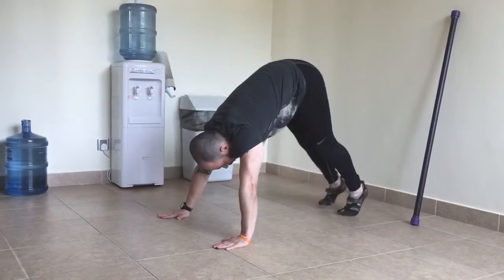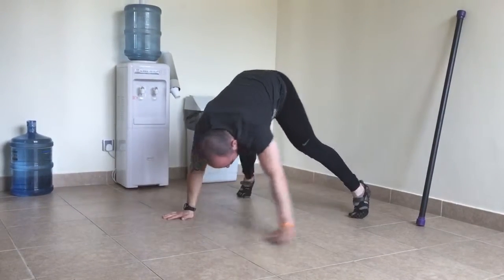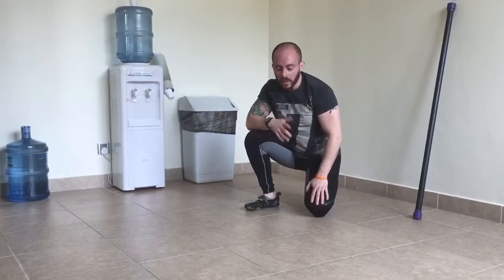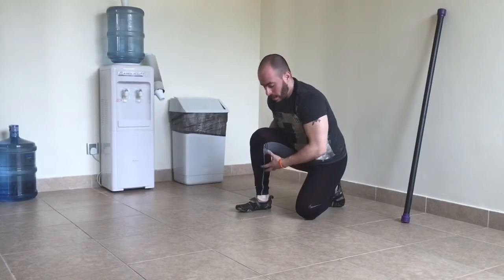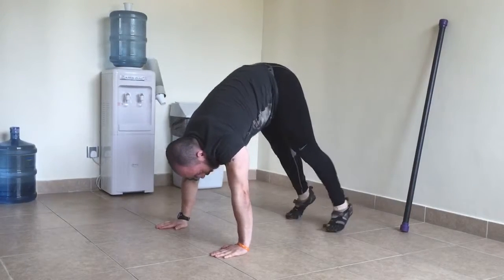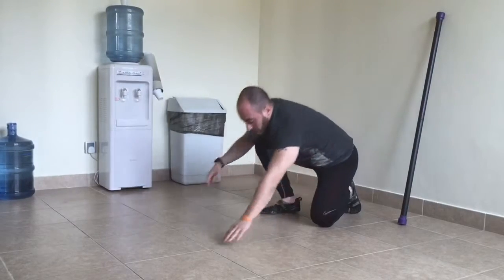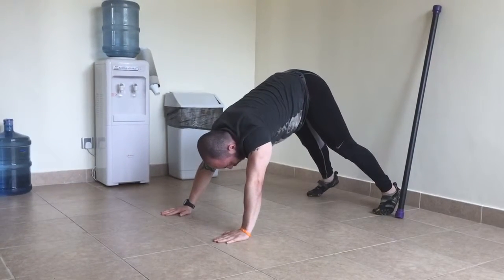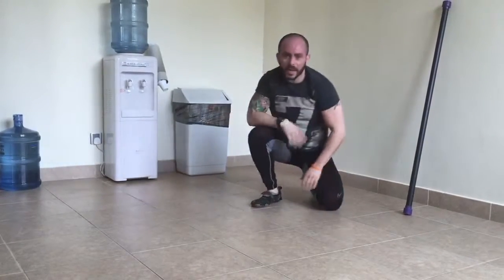Pike push ups